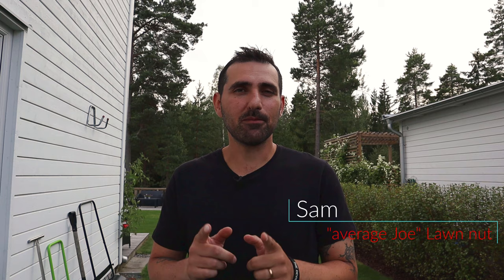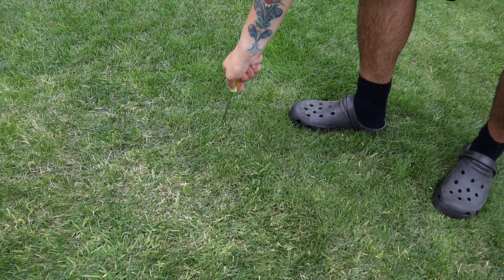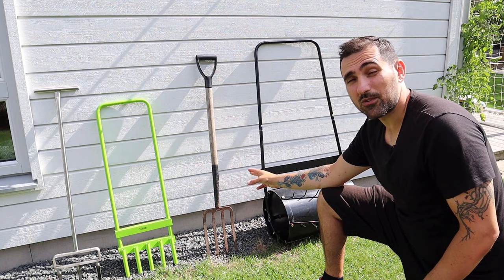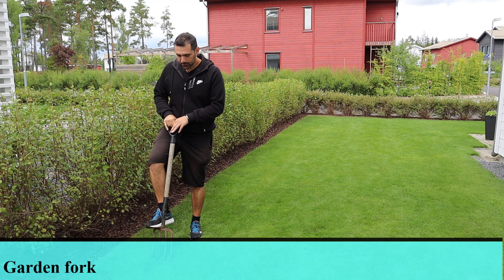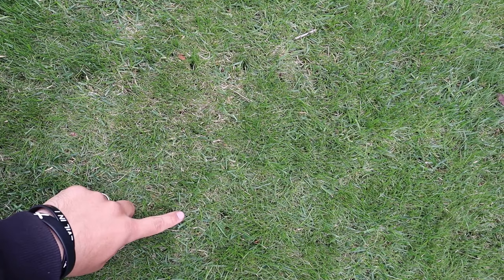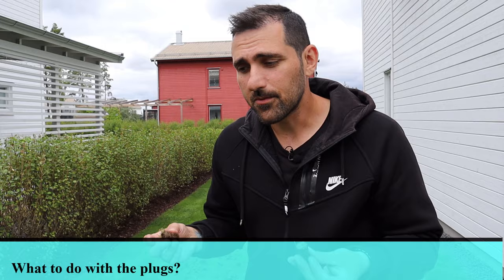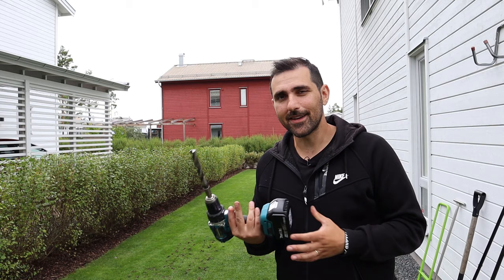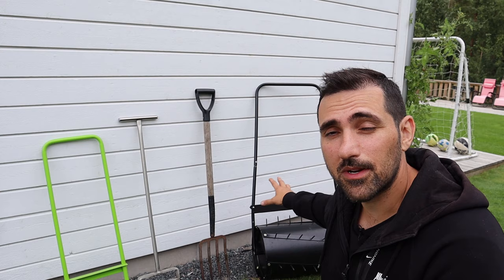Lawn aeration tools and when to use - How to manually aerate your lawn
Hey Everyone,
In this video I will be going over 4 different lawn aeration tools and when to use them. I will show you how you can manually aerate your lawn and which tool is actually the best. I will also go into why and when you should aerate your lawn and what the difference is between solid tine and hollow tine aeration.

Lawn roller with spikes
Garden fork
Draper fork aerator
Drill bit
Swardman fork aerator:

If you find value in this video, make sure to subscribe and follow me here on the channel where I will post videos weekly and help you get the best lawn.

/Sam